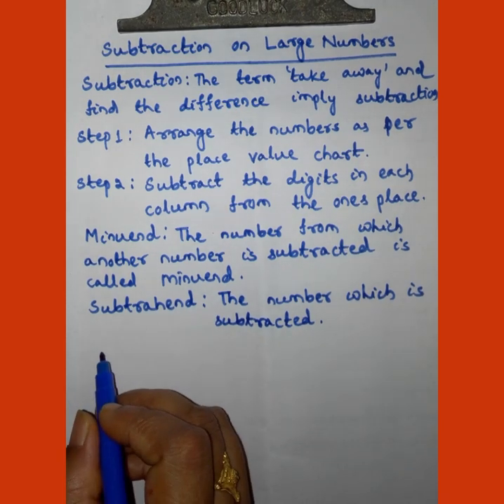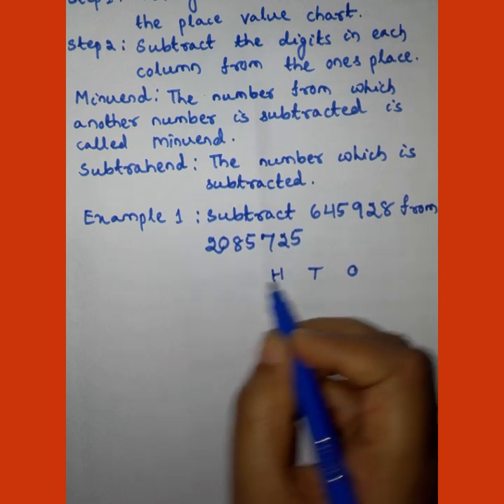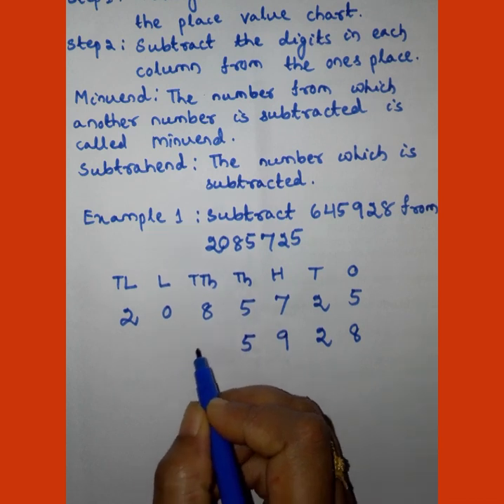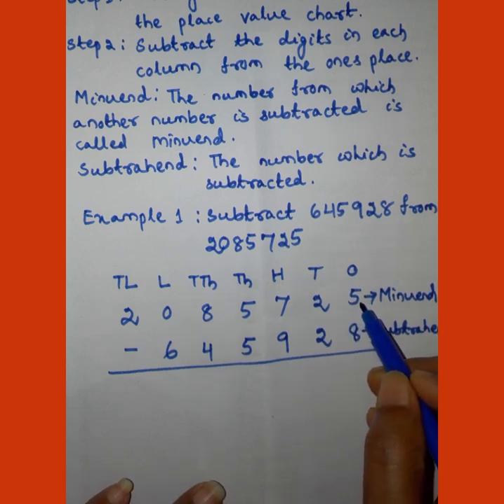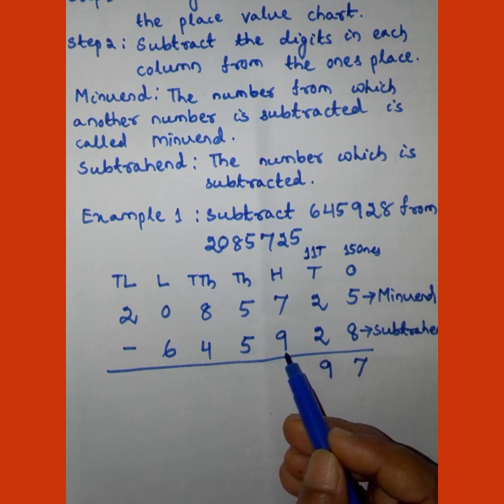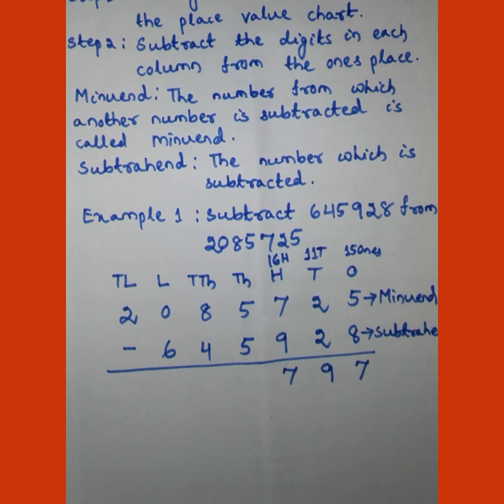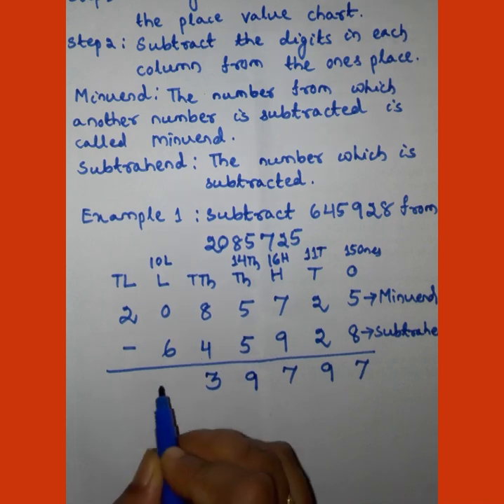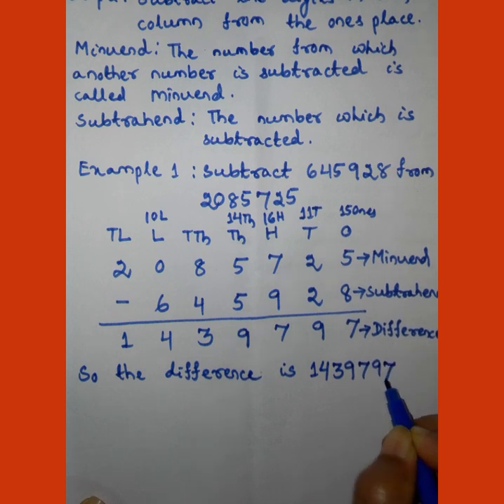CLASS 5 MATH LARGE NUMBERS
Lect 13 SUBTRACTION